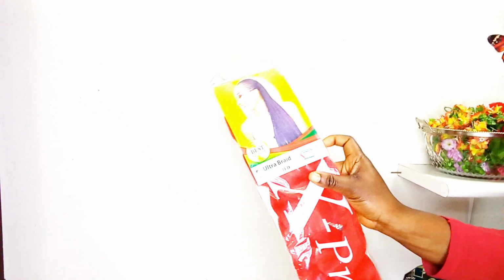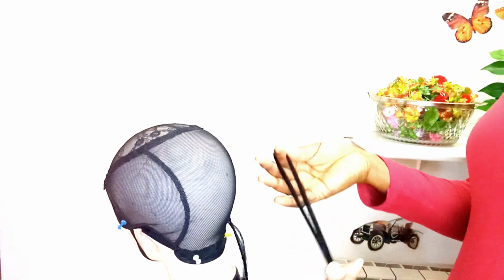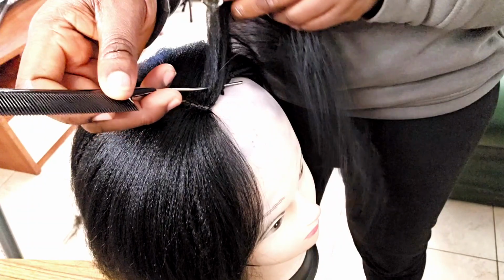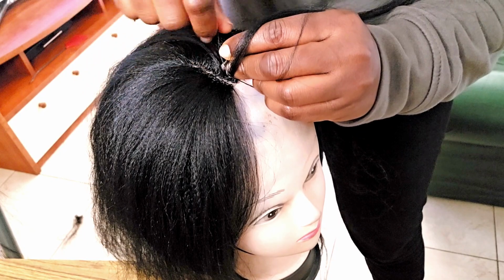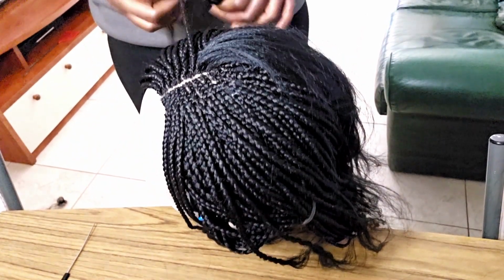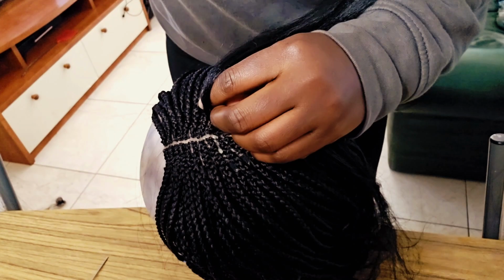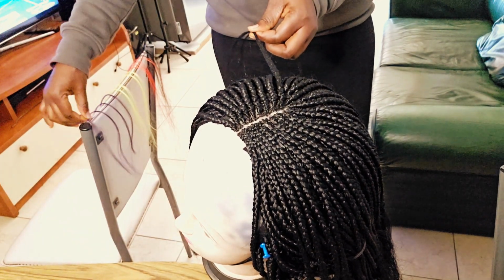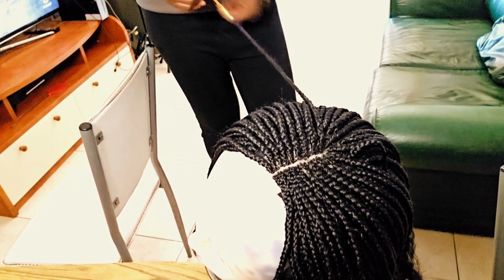Tribal Inspired Braided Wig Style/ Trendy Hairstyle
Jalicia styles Inspired braided Wig Style/ Trendy Hairstyle.